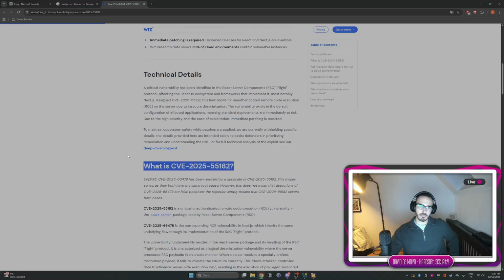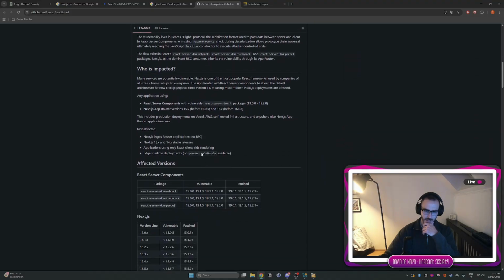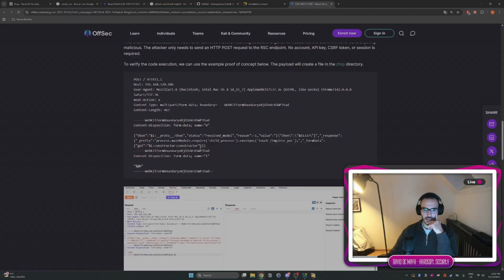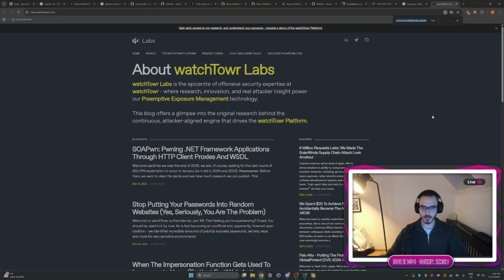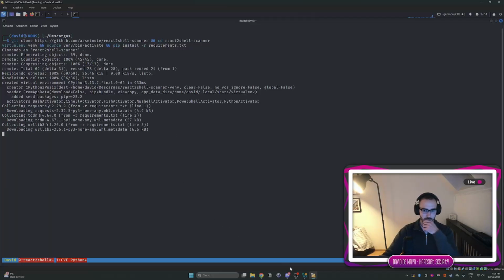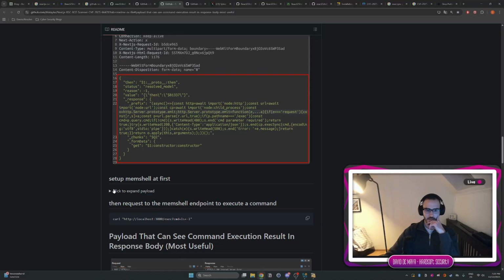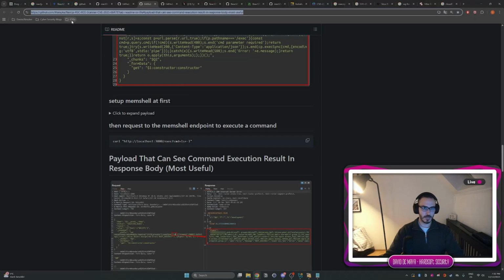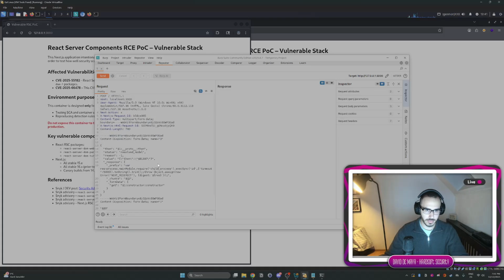React2Shell - CVE-2025-55182 - Live Streaming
Hey guys!

Welcome to this video where we go through CVE-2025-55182 trying to understand it and how to exploit it.